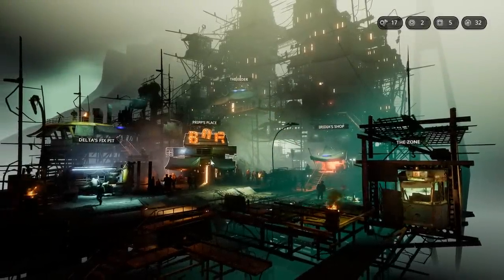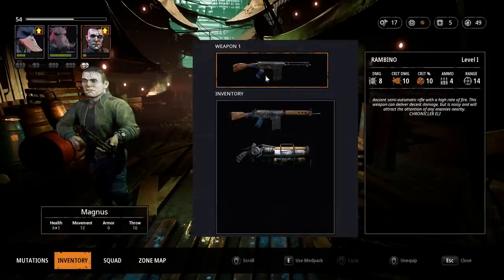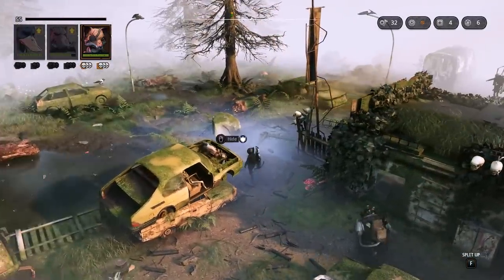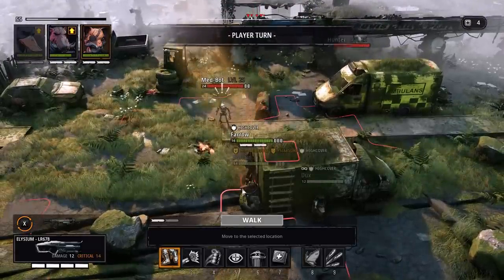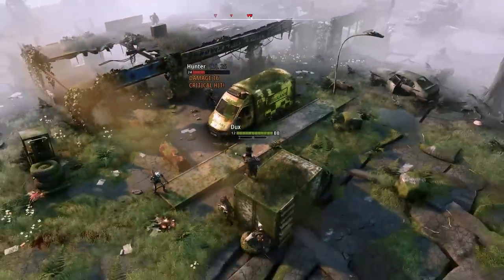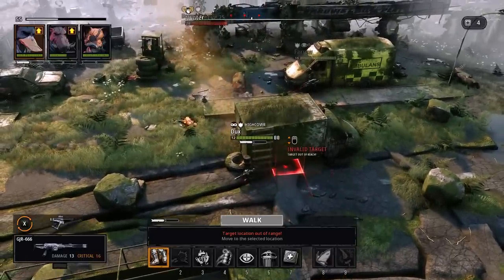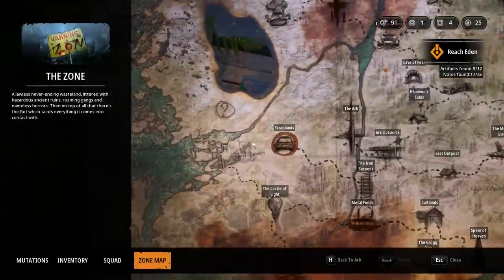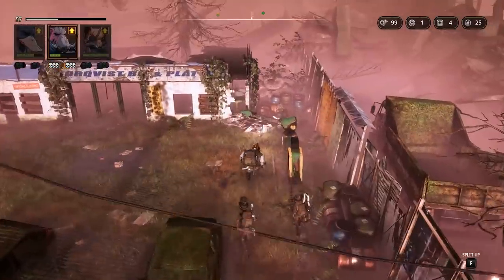Lux - #19 Mutant Year Zero: Road to Eden FULL GAME Let's Play Gameplay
They modeled my personality as a duck and put it into an xcom game! Mutant Year Zero Let's Play Gameplay. 👇🏻 CLICK SHOW MORE TO SEE DOWN BELOW 👇🏻

💰 Buy Mutant Year Zero: Road to Eden 💰

A tactical adventure game combining the turn-based combat of XCOM with story, exploration, stealth, and strategy. Take control of a team of Mutants navigating a post-human Earth. Created by a team including former HITMAN leads and the designer of PAYDAY.